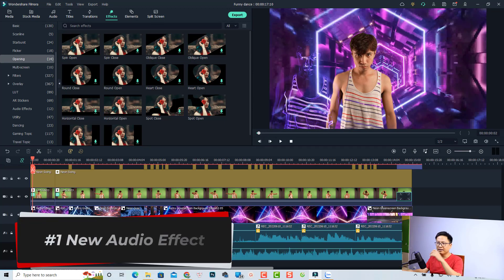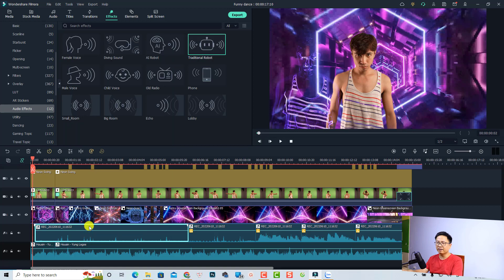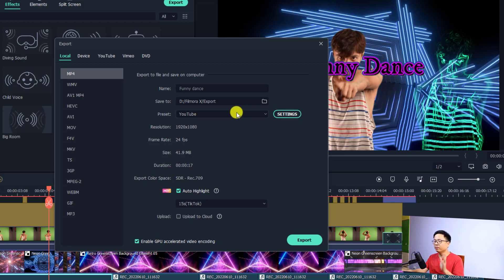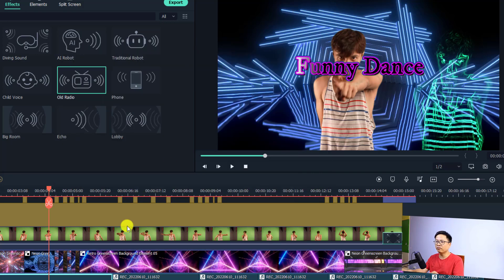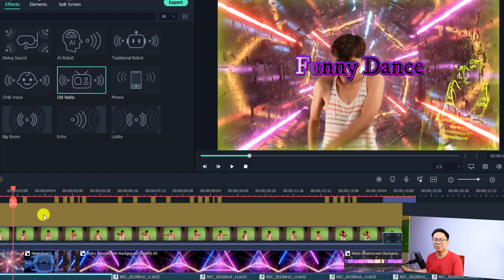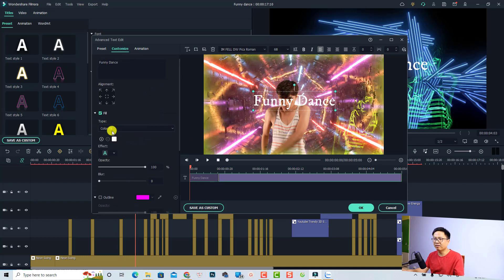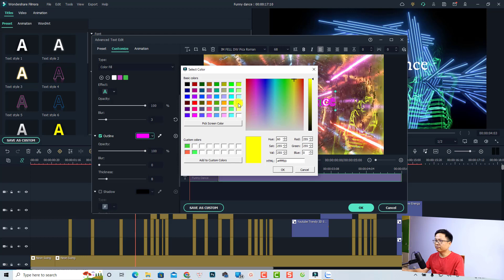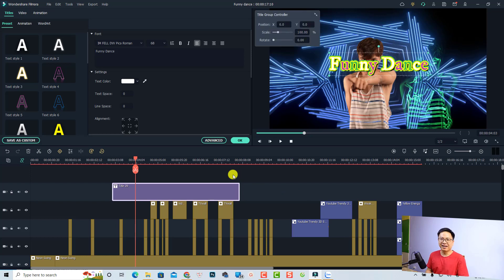Filmora 11.4 All New Features: Audio Effect, Advanced Title Editor, Export Preset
This video shows you all the new features of Filmora 11.4, including audio effect, custom export preset and advanced title editor.